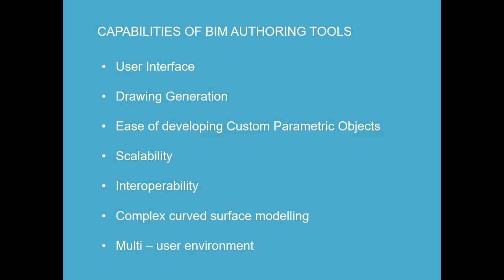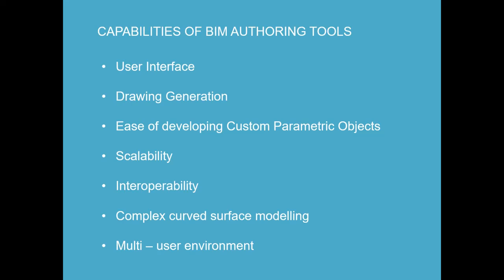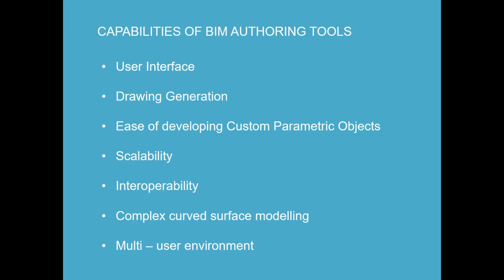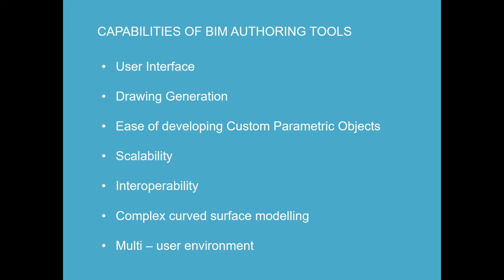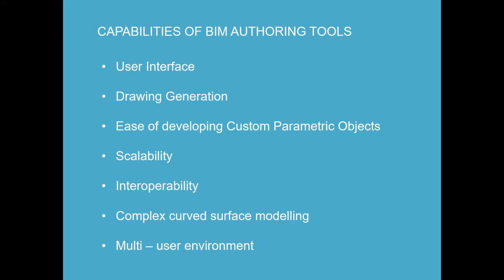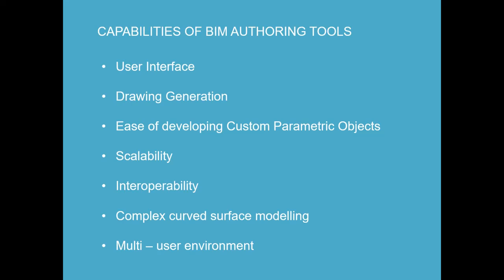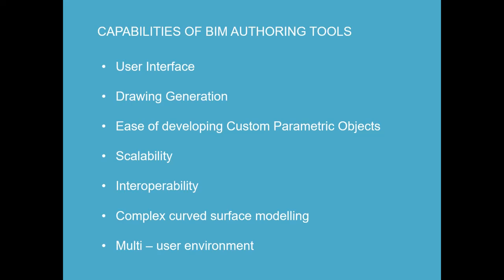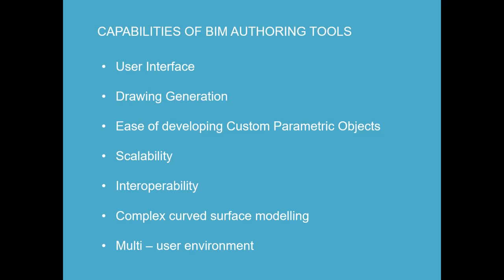14 Capabilities of BIM Authoring Tools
capabilities of BIM authoring tools and their interface and parametric objects. scalability, interoperability and multi user environment concepts. BIM non authoring tools. model viewers.